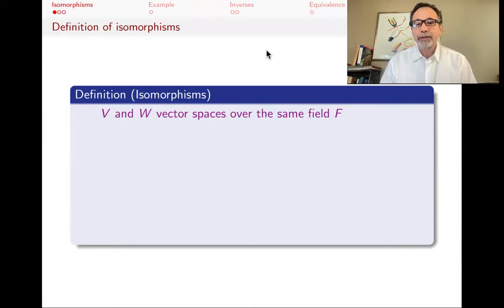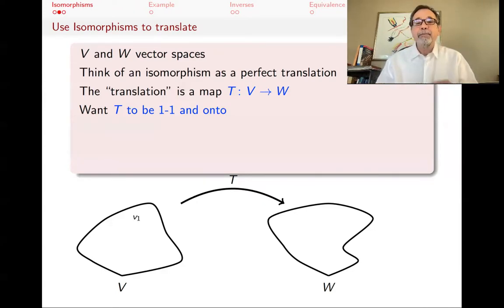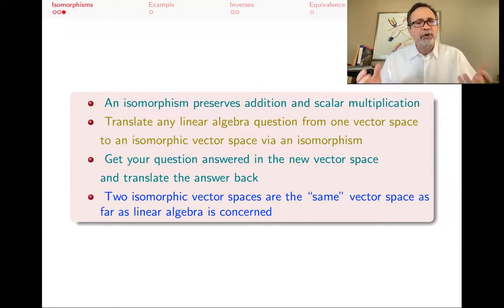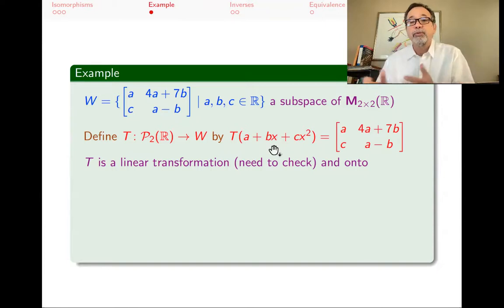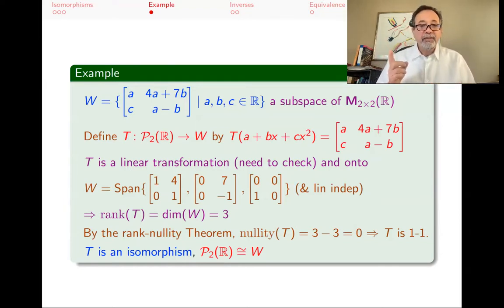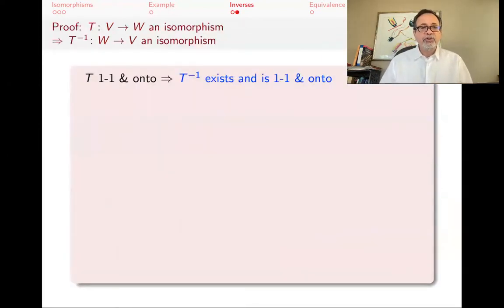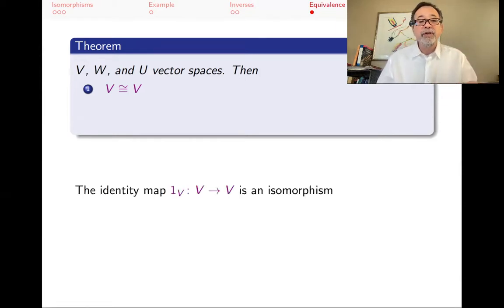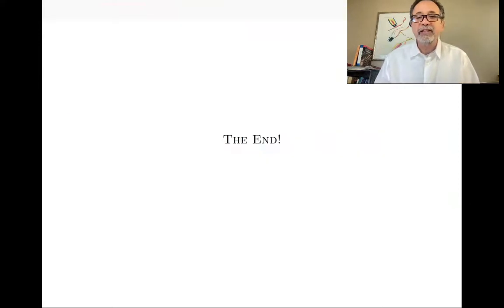LA56 Vector Space Isomorphisms: Basic Properties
Vector Space Isomorphisms are defined, an example given, and basic properties proved. It is proved that the inverse of an isomorphism is also an isomorphism, and that being isomorphic is reflexive, symmetric, and transitive.
00:00 Introduction
00:15 Definition: Vector Space Isomorphism
02:31 Visual Description of Vector Space Isomorphisms
06:01 Recap: Isomorphisms and isomorphic vector spaces
07:55 Example of an isomorphism
14:45 Lemma If T is an isomorphism then so is the inverse of T
15:17 Definition: Inverses of Functions
16:51 Pf of Lemma: the inverse of an isomorphism is an isomorphism
19:53 Theorem on isomorphism properties
22:52 Preview of next video

for a complete annotated list of videos for this full course in undergraduate linear algebra